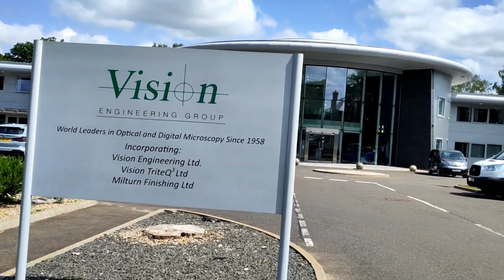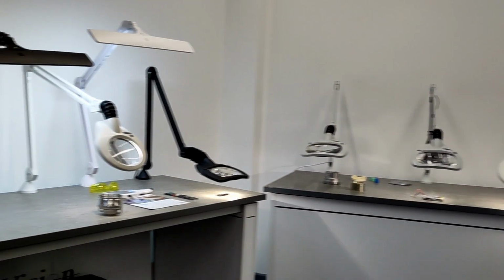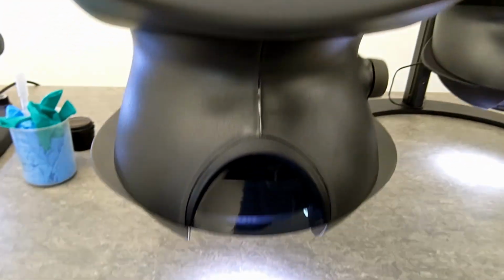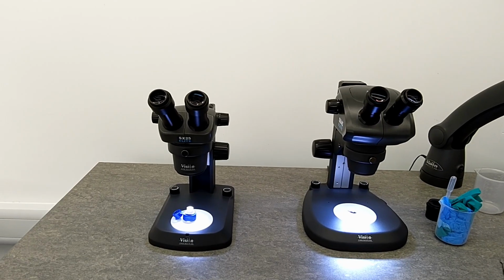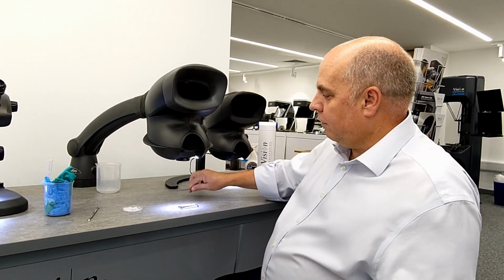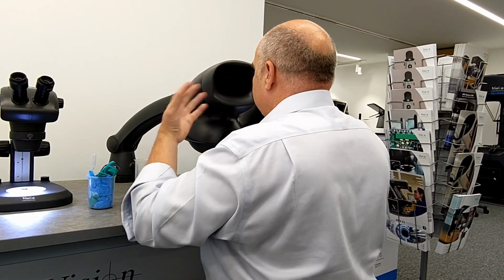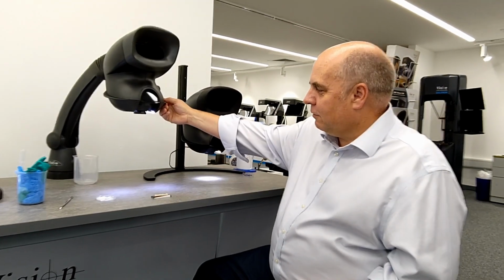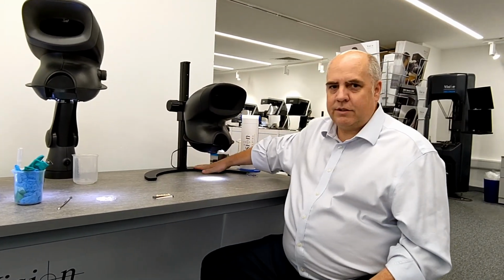The Probe On Location: Vision Engineering, Part One - Introduction and OPTA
In Part One of our On Location series at Vision Engineering, Stephen Sanderson and Tony Lang introduce us to the British company that has been a world leader in optical and digital microscopy since 1958, as well as the OPTA high quality stereo microscope.

Offering exceptional value, ensuring efficiency and effectiveness without compromising on excellence, OPTA has been receiving plenty of attention in dentistry in recent years thanks to its depth perception at 4x and 6x magnifications.